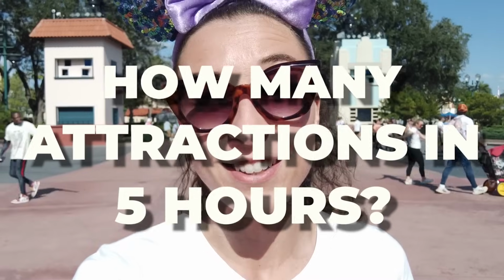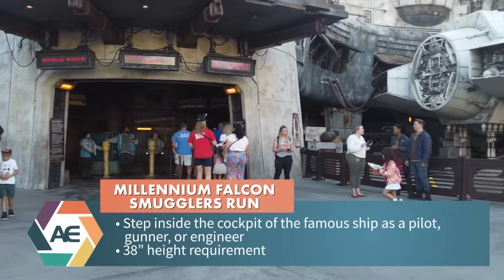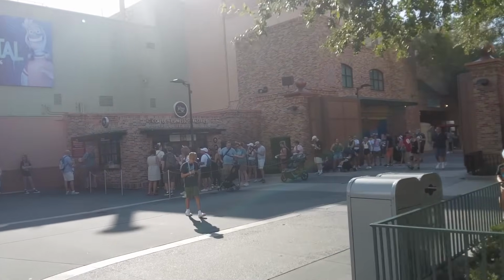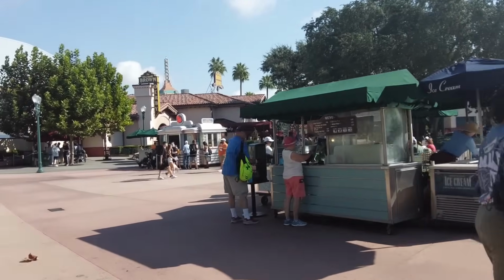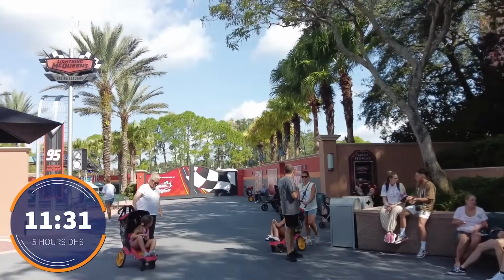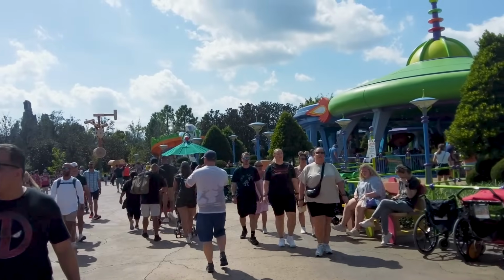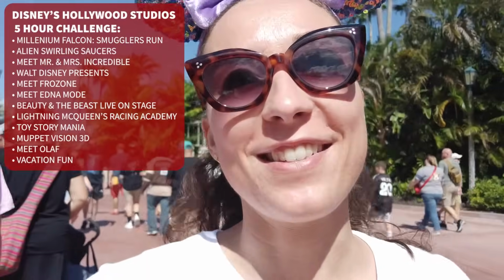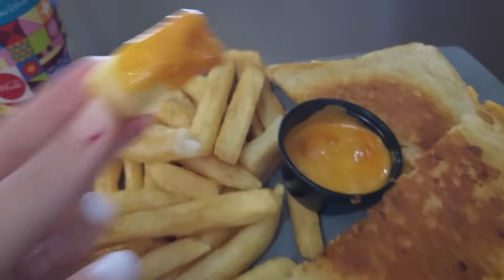16 Attractions in 5 Hours -- Disney's Hollywood Studios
Is Hollywood Studios still a HALF DAY PARK?? With some of the most popular attractions in Disney World, how much can you really do in just a few hours? We've gotten through 15 attractions in 5 hours here in Hollywood Studios and today Fry Bucket is going to try to do better on one of the busiest days we've seen in a while! How much can crowds affect your half day in Hollywood Studios? Let's find out!